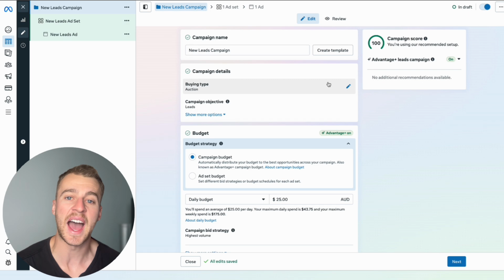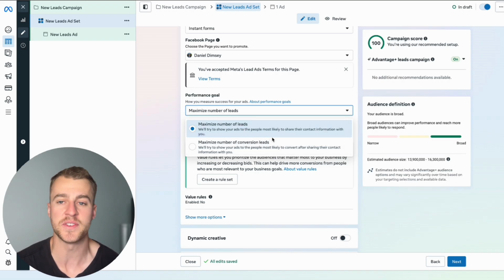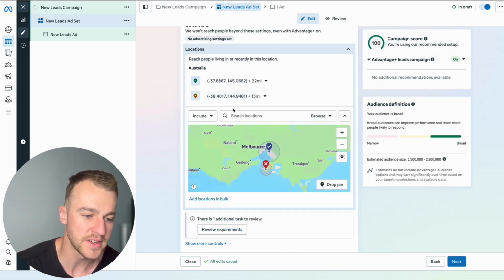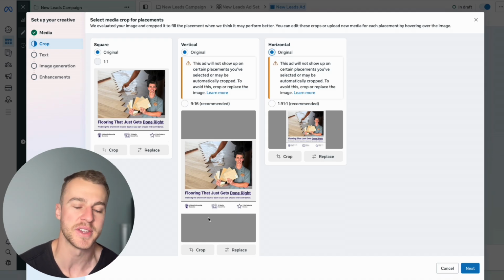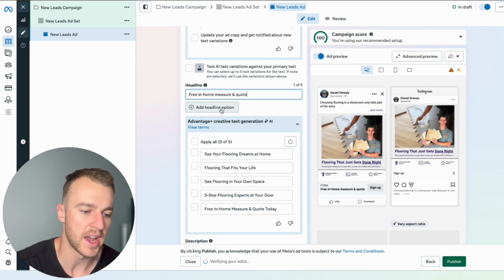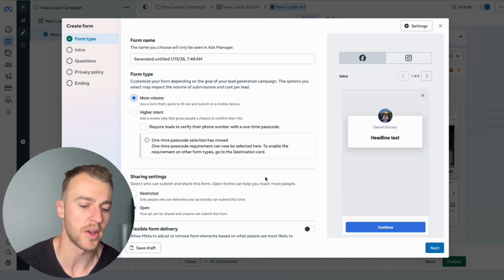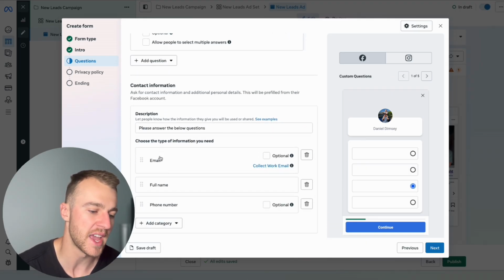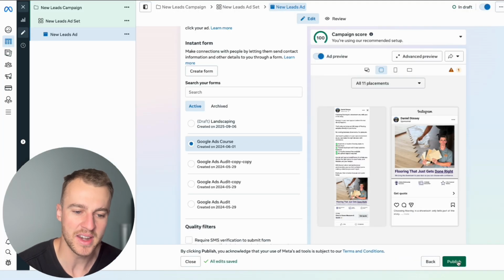How To Run Facebook Ads For Flooring Companies (2026 Step-By-Step Tutorial)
Facebook Ads tutorial for flooring companies that want more leads and booked jobs.

Want more flooring jobs without relying on referrals or slow seasons?

In this step-by-step Facebook Ads tutorial for flooring companies, I show you exactly how to set up Meta ads that generate real enquiries from homeowners actively looking for new flooring.

This video is built for:
Flooring business owners
Carpet installers
Hybrid and vinyl plank flooring companies
Timber floor sanding and polishing businesses
Residential and commercial flooring contractors

You’ll learn:
How to structure Facebook ad campaigns for flooring businesses
What audiences flooring companies should target
How to create ads that actually convert into enquiries
What offers get more booked quotes
How to avoid wasting money on low-quality leads
How to optimise ads for consistent results

This is a real-world Meta Ads setup for flooring businesses, not theory.

facebook ads for flooring
flooring facebook ads
meta ads for flooring
flooring marketing
flooring advertising
flooring leads
facebook ads for contractors
facebook ads for home services
local business facebook ads
how to run facebook ads for flooring
flooring business marketing
carpet installer marketing
vinyl plank flooring marketing
hybrid flooring marketing
timber floor marketing
floor sanding marketing
flooring digital marketing
flooring business growth
how to get more flooring jobs
facebook ads tutorial for contractors
service business facebook ads
meta ads tutorial 2026
local lead generation facebook ads
flooring advertising ideas
flooring marketing strategy